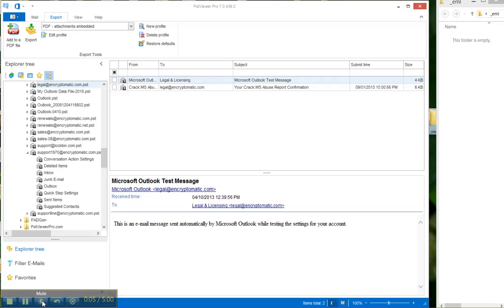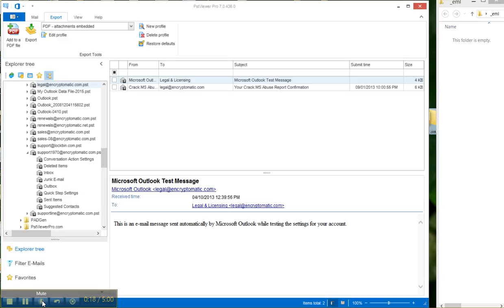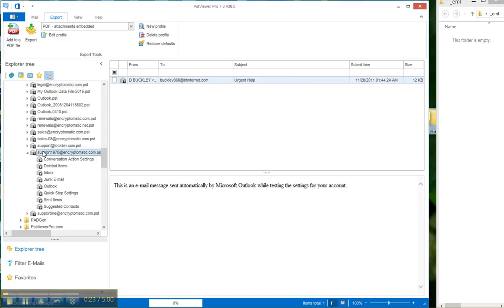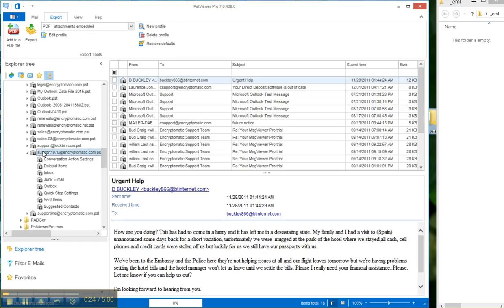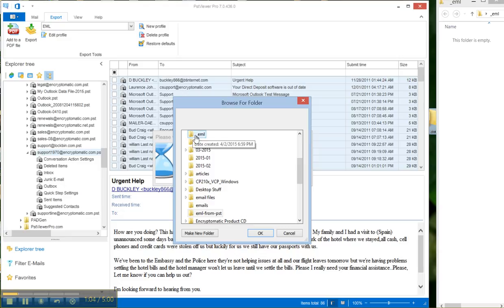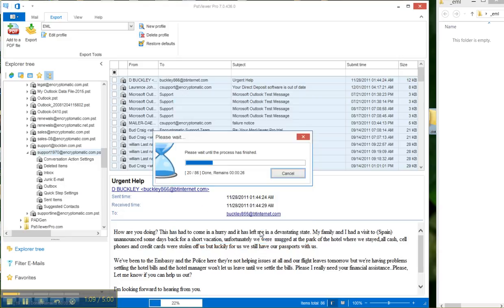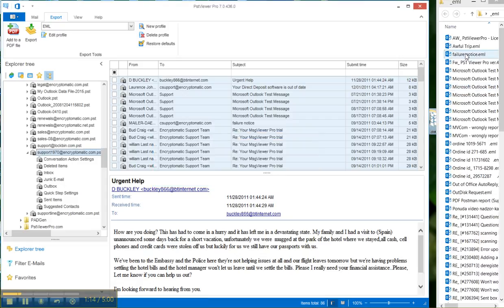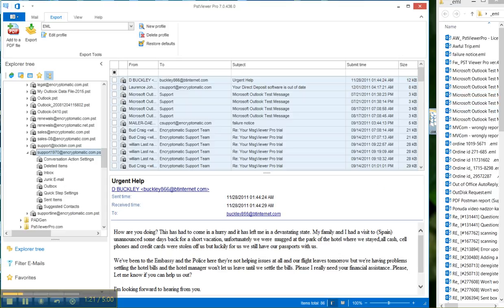Pst to Eml conversion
Pst to Eml files
Save Outlook .pst emails as eml files. Here's how to do it.